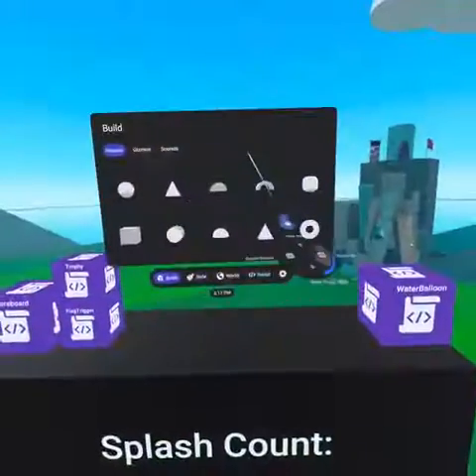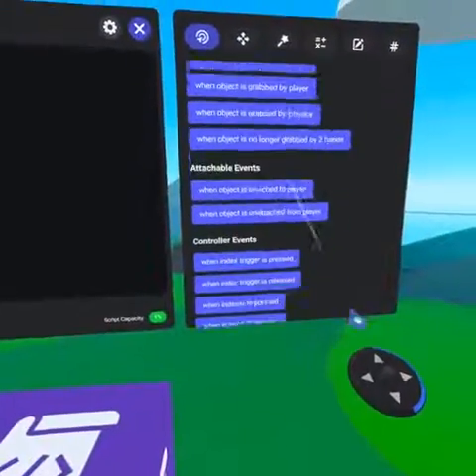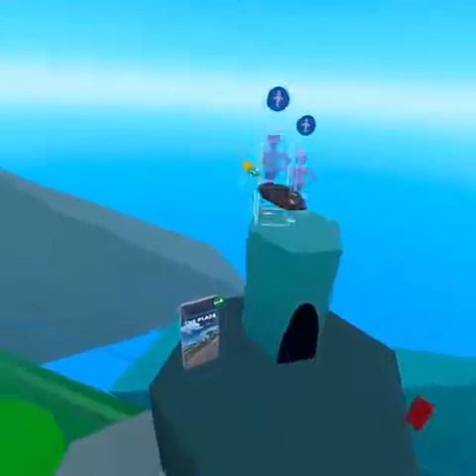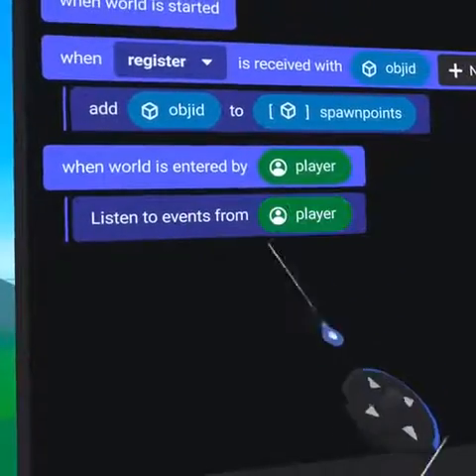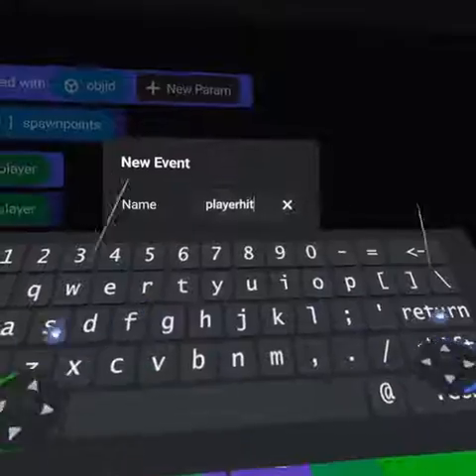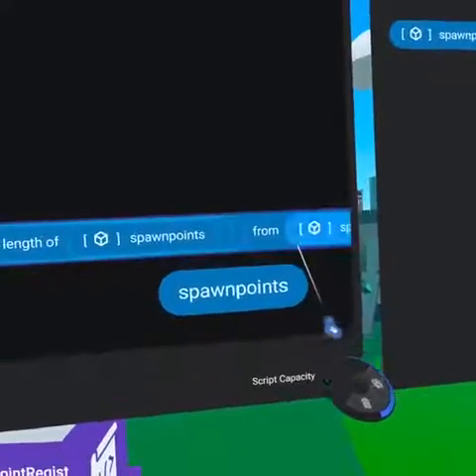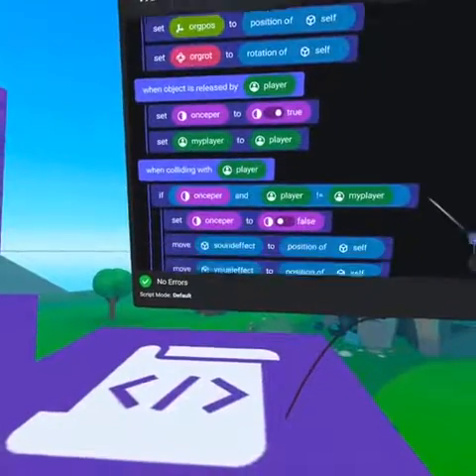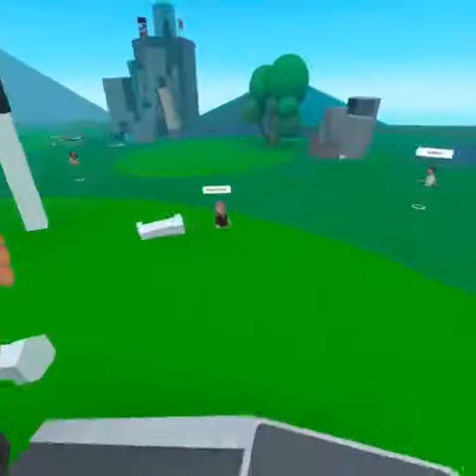RANDOM SPAWN POINTS: Horizon Worlds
RANDOM SPAWN POINTS
This next script is not necessary, but if you are up to it, will add an awesome element of fun. We are going to need three scripts to communicate. Our first script registers the spawnpoint with the spawnmanager, and the spawnmanager receives events from the spawnpoints and from the water balloon via the player who was hit.
In our first script, SpawnPointRegister, we simply have under When World is Started, Send event Register to a Control object variable, with parameter self. This is then attached to our spawn point, and references our SpawnController, which is a pyramid shape. Once the script is attached and references the controller, we can duplicate and place these spawn points all over our map.